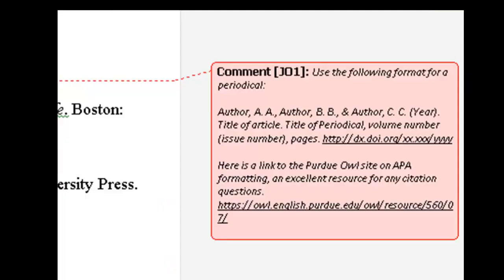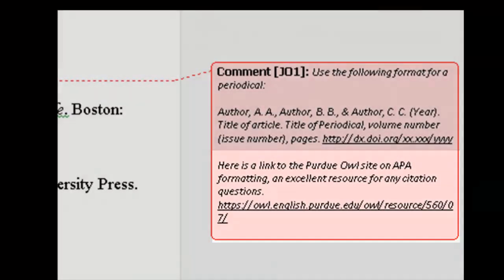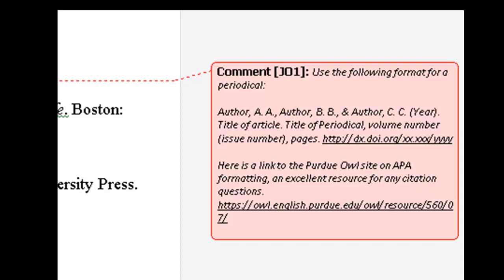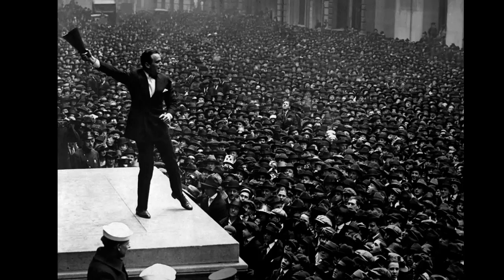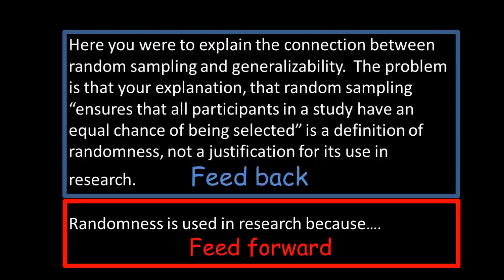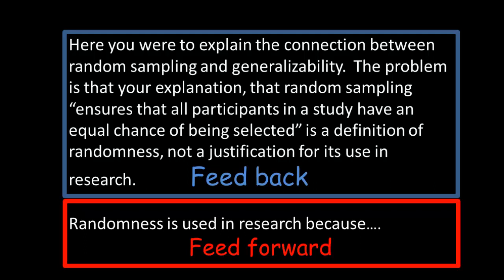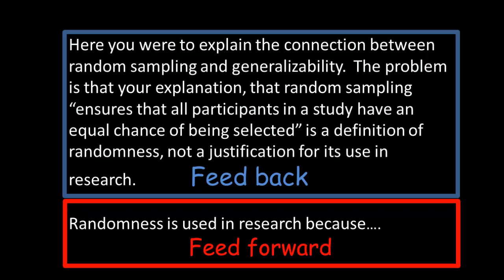What is a Teaching Toolbox?